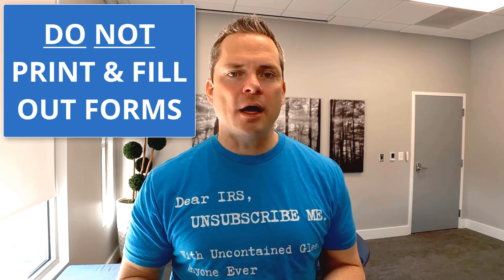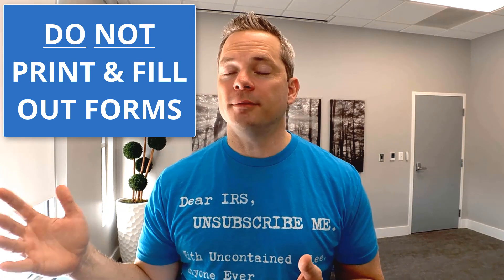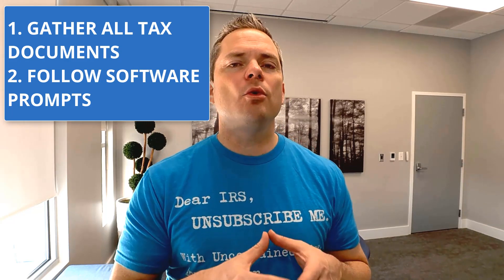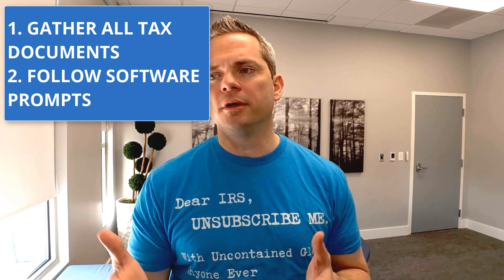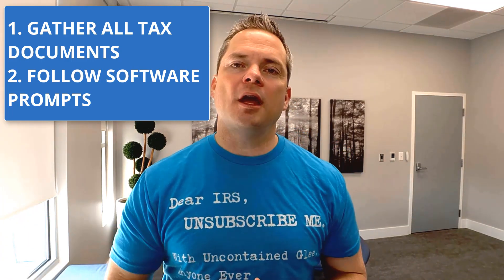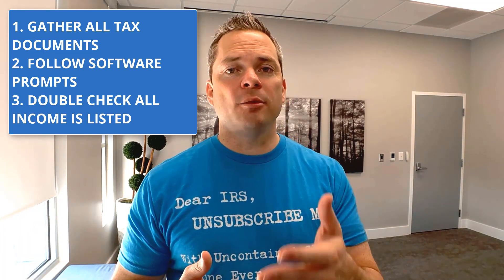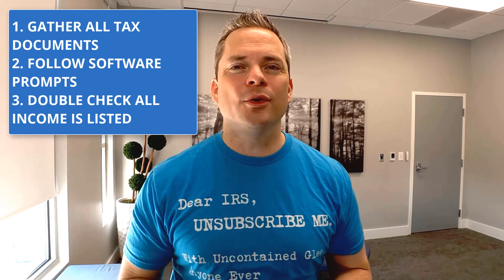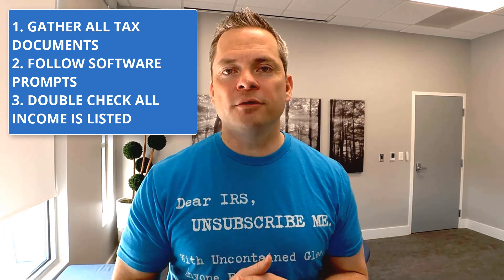How do I file taxes by myself? | Incite Tax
How can I file my personal taxes by myself?

First thing I'll say is don't fill out the forms by yourself, by hand. Everyone I know who has filled out papers by hand has been audited, because at a minimum they have messed up some calculations.

Once you have all your papers collected you're going to want to use a software, because that is going to save you a lot of time. If you don't have any sort of business income, which would be paid on a 1099 or a 1099 miscellaneous, your taxes are pretty straight forward.

There's not very many strategies, if any, at this point in 2023, where you would have some additional opportunity to save money. It will prompt you for answers and to fill in information from your papers.

Keep in mind the first check that your return goes through is a computer check with the IRS and they have all your income information already, so make sure all income is reported. If your return doesn't match what their system says it is automatically audited based on their statistics. Keep that in mind.

Remember, the IRS stays up at night trying to find ways to screw you over.

How to file taxes with w2, how to do taxes for the first time, irs free file, managing transition in the work place, helping employees deal with change in the workplace, managing change example, 5 key principles of change management, how to manage change in an organization, embrace change positively, how to embrace change in life, Navigate and embrace change, leadership, embracing change, personal growth, embracing change in business, file taxes for free,